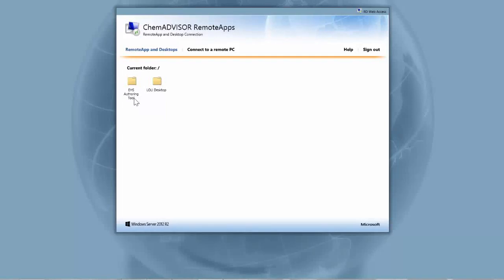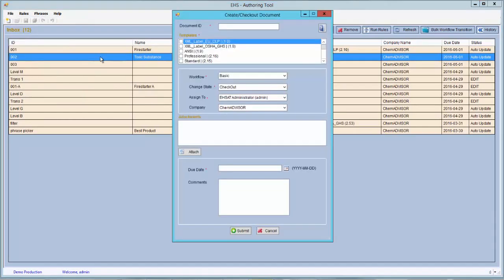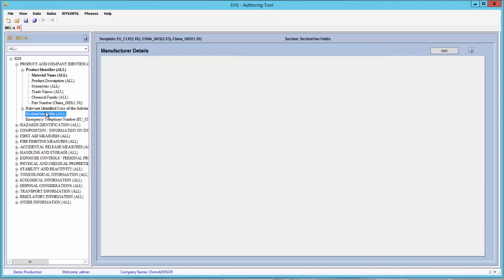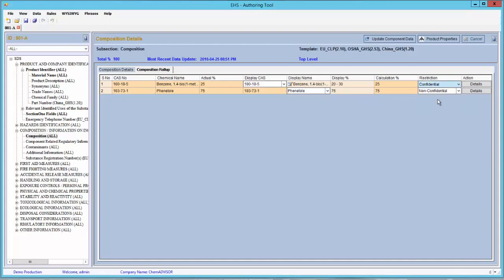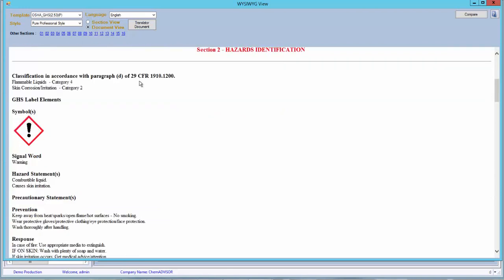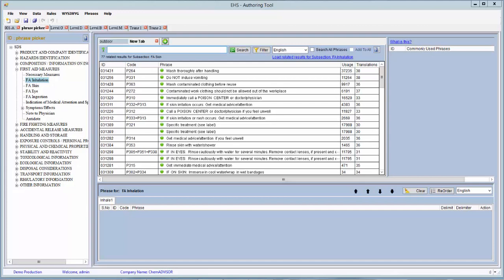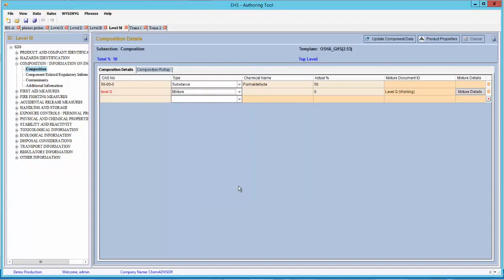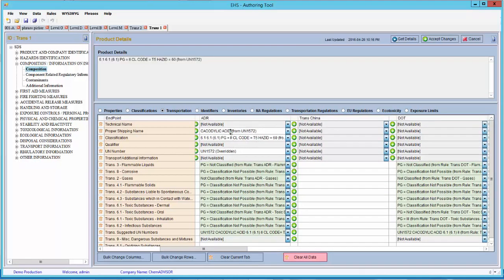EHS-AT Version 2.0 Demo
EHS Authoring Tool (EHS-AT) is ChemADVISOR’s application for the creation, customization, translation and management of Safety Data Sheets (SDSs) and labels.  Our authors and customers use this tool to generate hazard communication documents for thousands of products in formats and languages supporting the globe.  Join ChemADVISOR’s Janet Neal as she demonstrates this powerful product.

EHS-AT: authoring software designed by SDS Authors for SDS Authors!